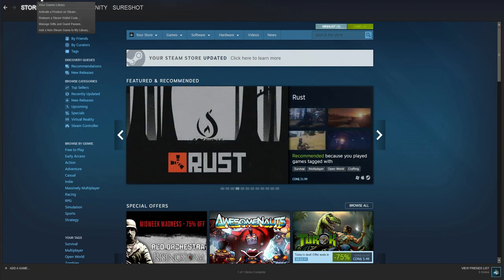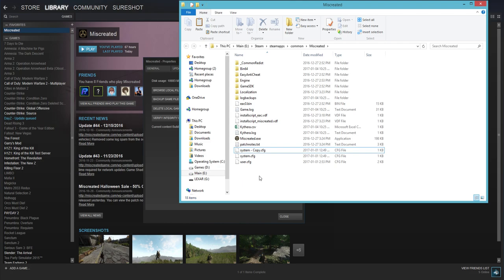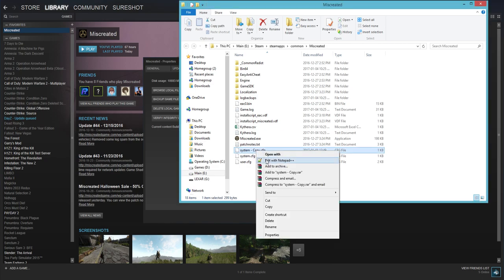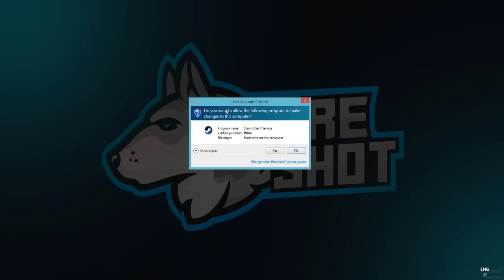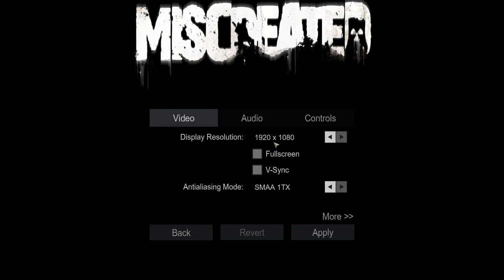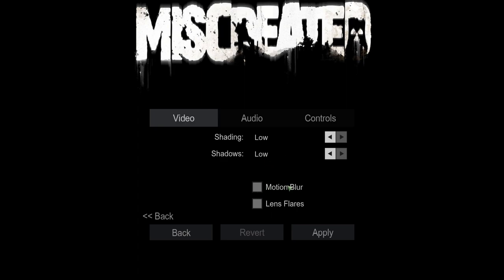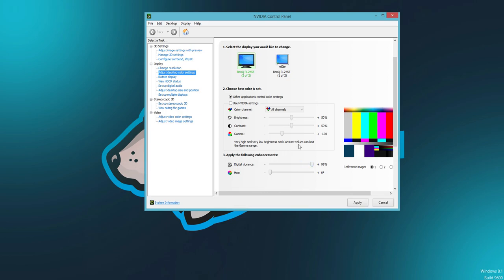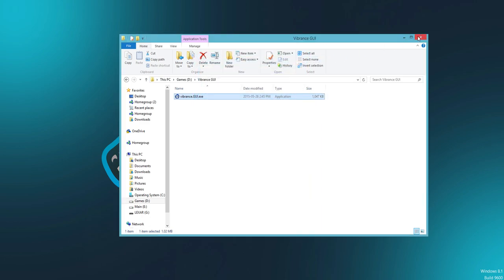Miscreated: BEST Settings to Boost Overall Performance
These Miscreated settings are guaranteed to boost your overall experience and performance. With these settings it will boost your frames per second (FPS), get rid of the frame rate lag when in a fire fight or adventuring into a big area like Hayward Valley, boost the colors within the world, put the game into full screen windowed so you'll never need to tab out of the game to on to another monitor or program, and zoom out your field of view (FOV) so when you're sitting in a bush you can see more around you. I hope this video helps you out, please share it so more people can have a better experience playing the game.

If requested I can make a part two and give you the best stream settings for this game, let me know down in the comments!